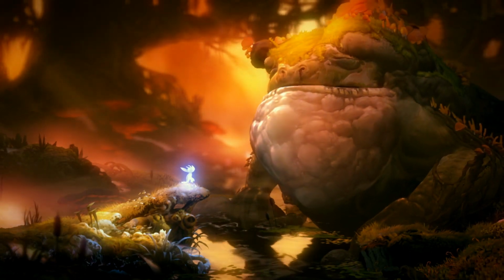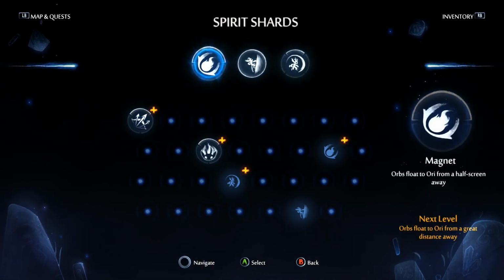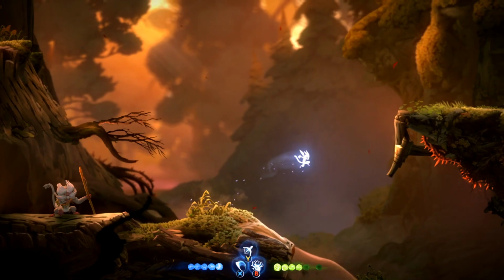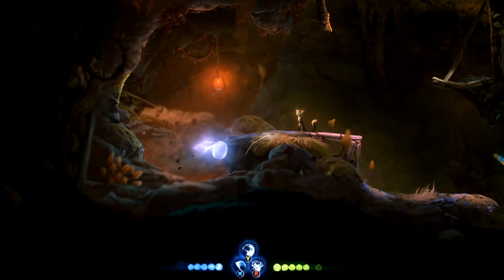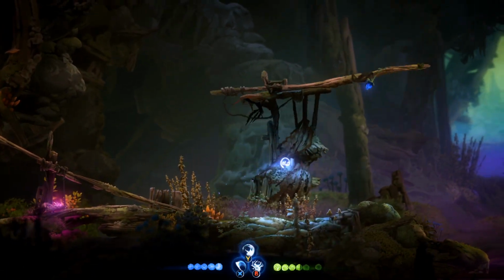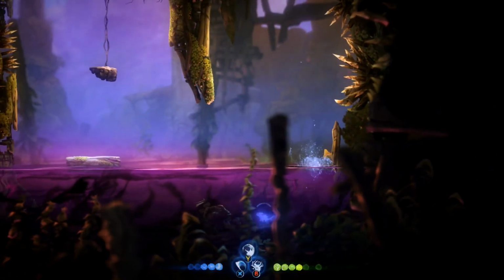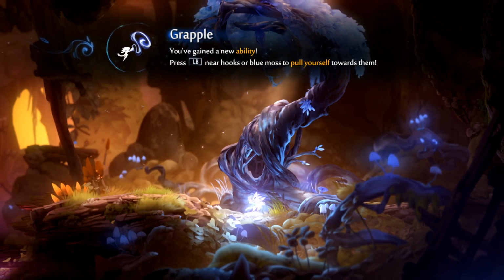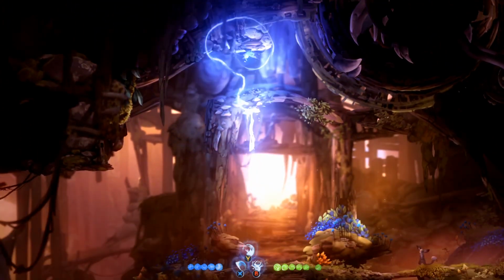Ori and the Will of the Wisps #3 - No Nicks Allowed!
Bitcoin - 3QFv3iqkc1Mb192dNQzjsFEcbe3SRT7BwD